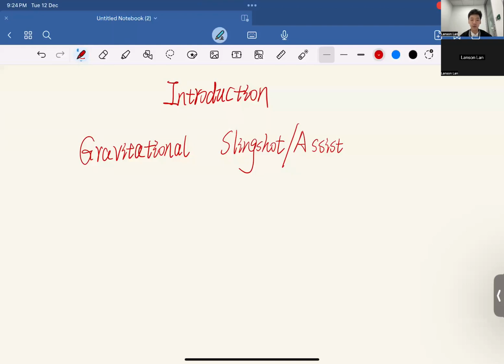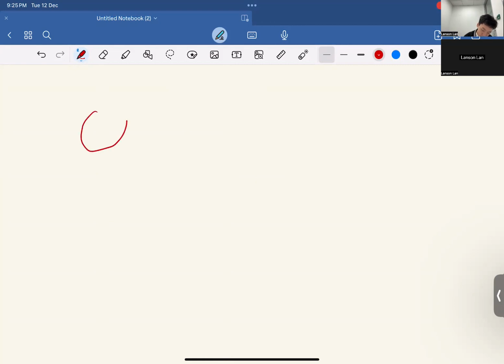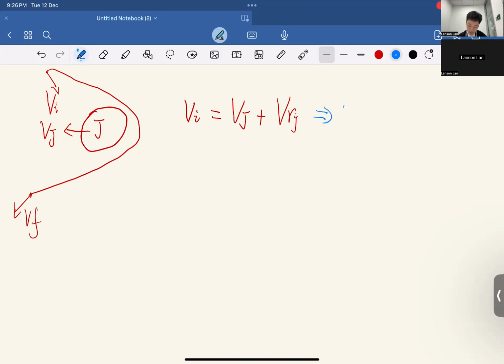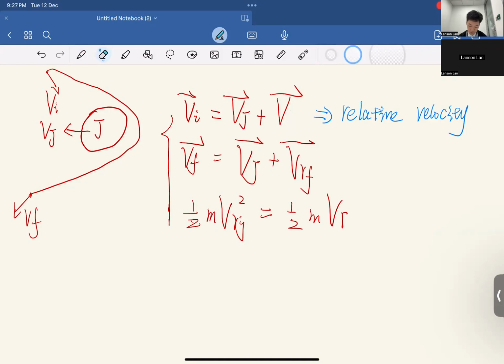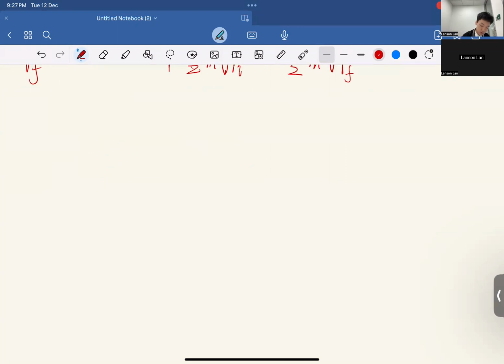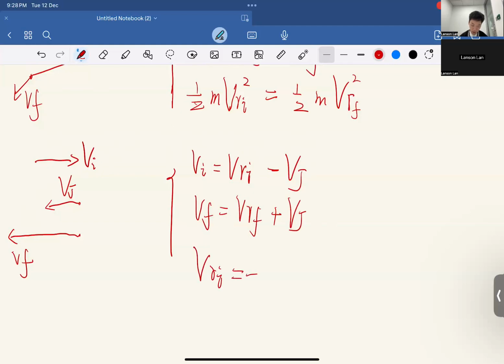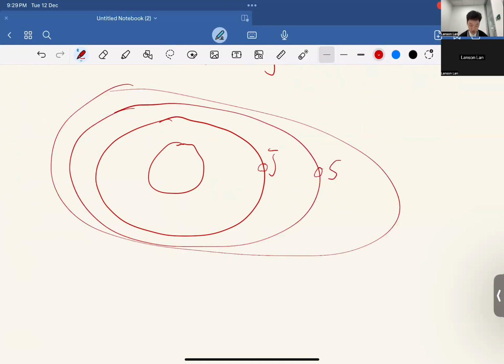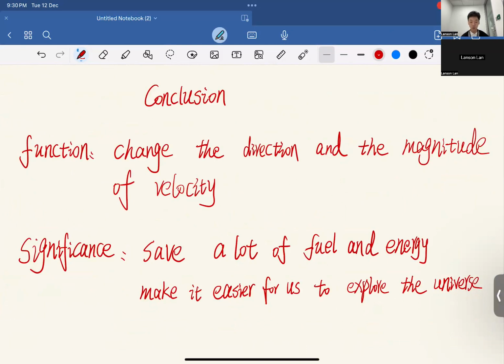23097112d Lan Ruofan Gravitational Slingshot